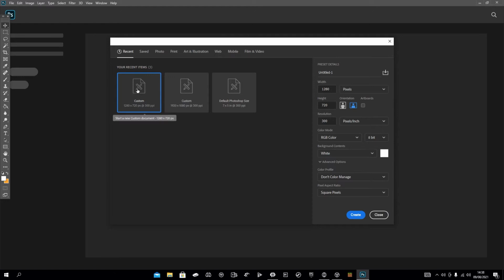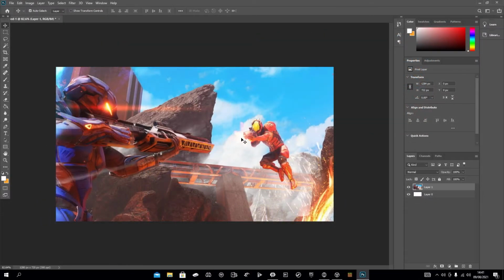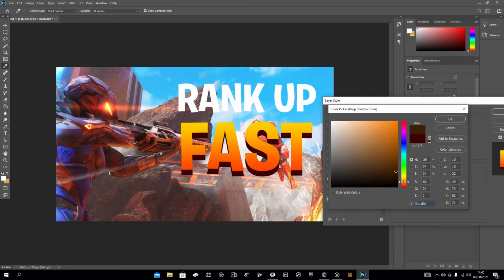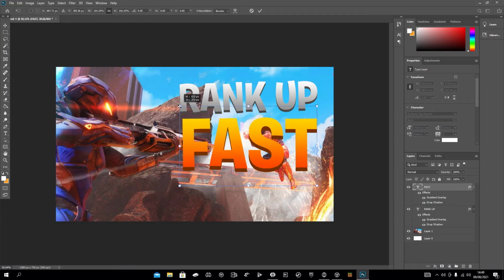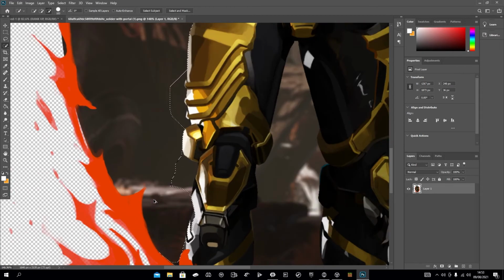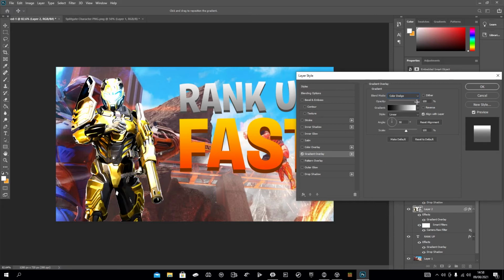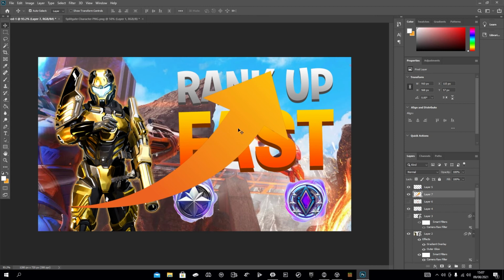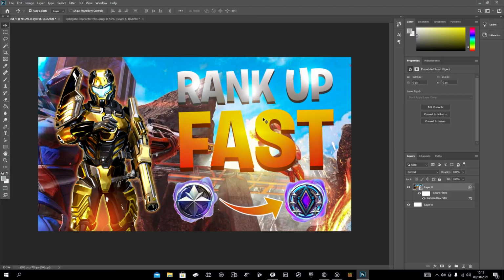How To Make EASY Thumbnails For YouTube Videos In 2026 (FREE)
Today, I show you guys 'HOW TO MAKE A THUMBNAIL FOR YOUTUBE VIDEOS' For FREE In 2026! It's completely EASY to do and these THUMBNAILS will help you get MORE VIEWS and SUBSCRIBERS! Make sure to watch the whole video so you don't miss any TIPS!